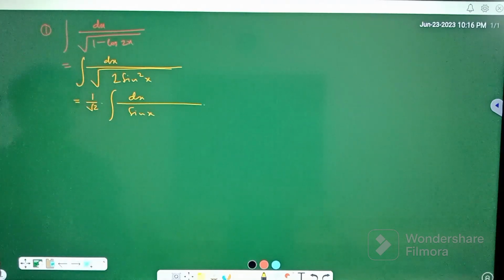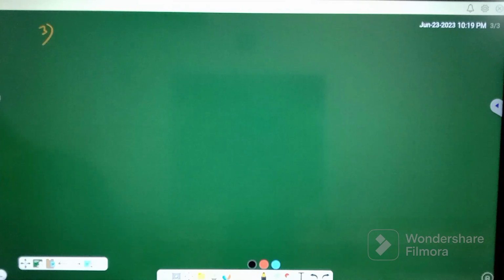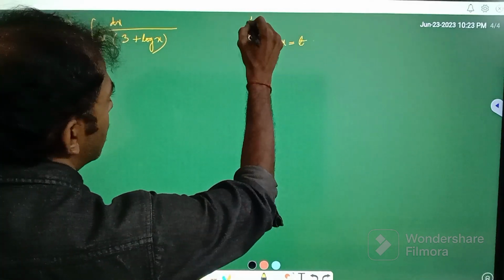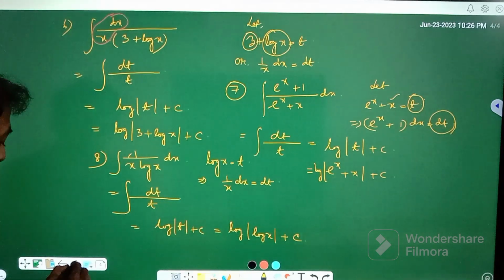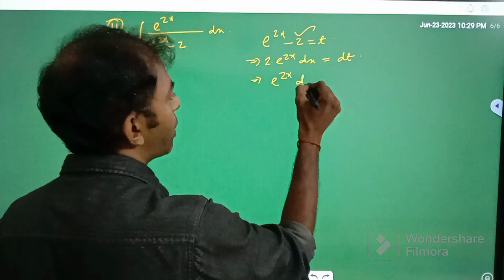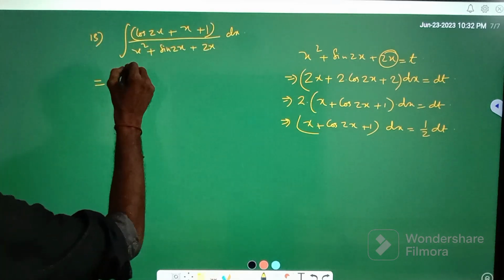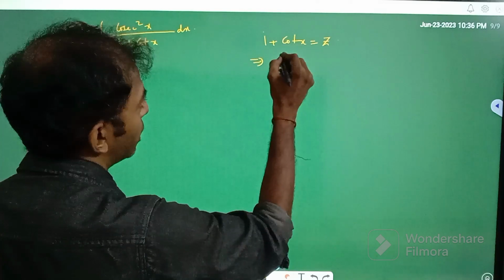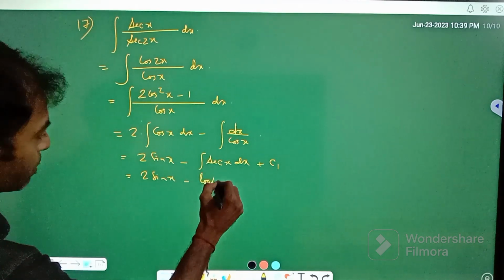Method of Substitution-2Class Xii।।Problems from R.D Sharma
Class Xii-2nd Part।।
Important problems from method of Substitution ।।
Method of Substitution 2nd class, some important problems  has been discussed here in details.Go through the total video and try to understand those problems,hopefully that will help you for sure for your board exams,
In next part I am going to discuss another set of problems from Method of substitution.
Just go through the video,comment me about the video,like the video and share with others.

Lots of love. 💞
infinity(kuntal Chatterjee)
♾️ Infinity ♾️
❤️Your limits are somewhere up there, waiting for you to reach beyond infinity. ❤️